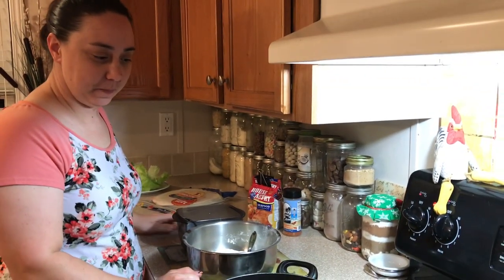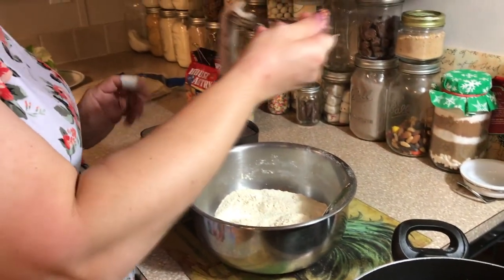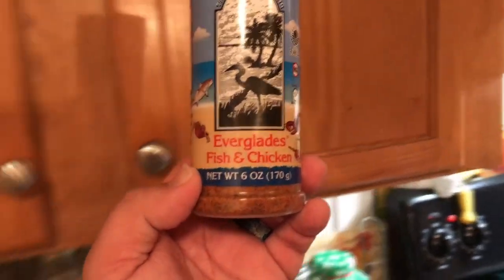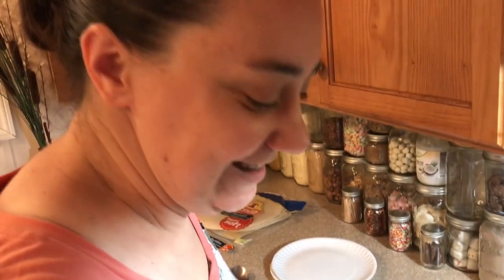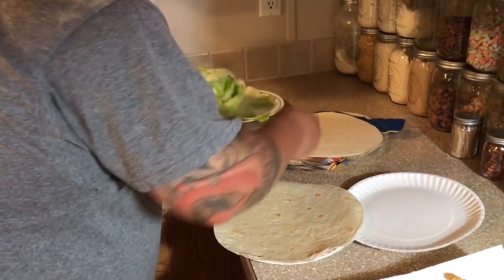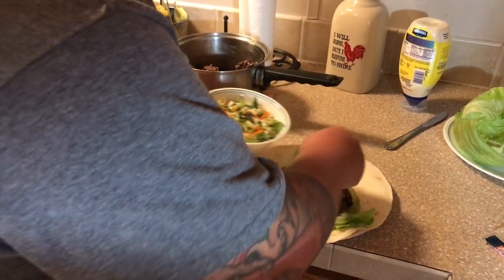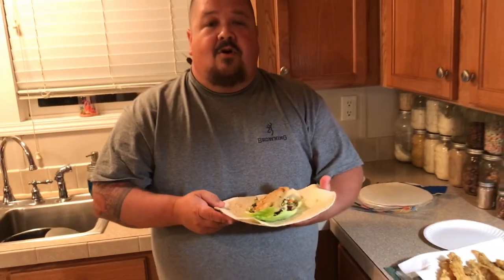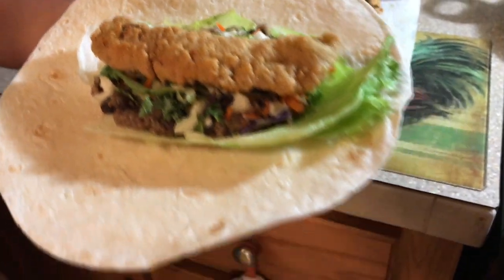Catch & Cook Bluefish tacos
Welcome to another Catch & Cook video with Swamp Stalker Outdoors! For today’s video we chose a quick and easy cook ( Bluefish tacos). It’s really simple to make and has a awesome taste and you can make it quick when you are pressed for time. Hope you enjoy!